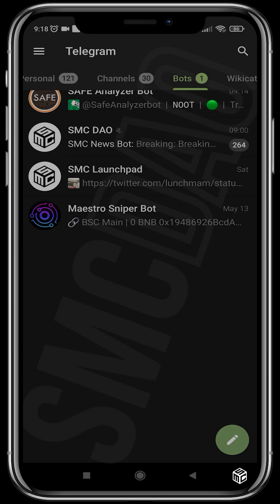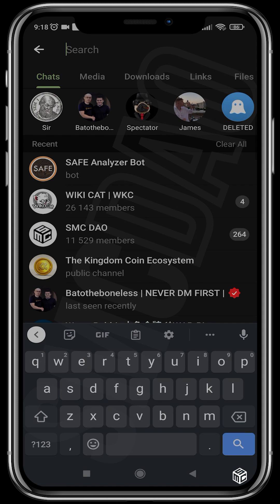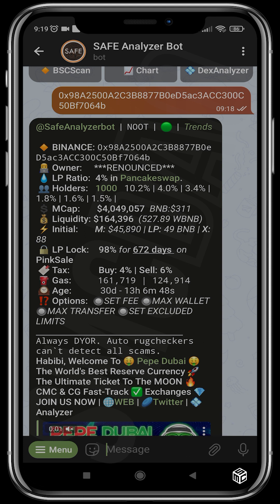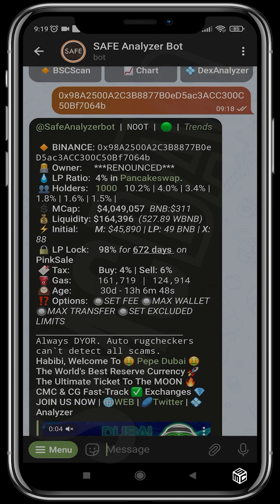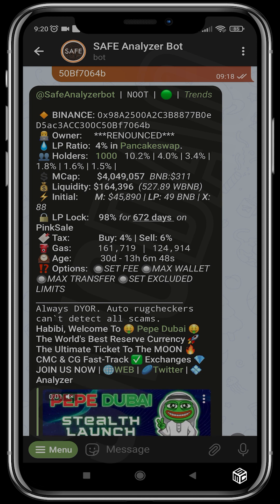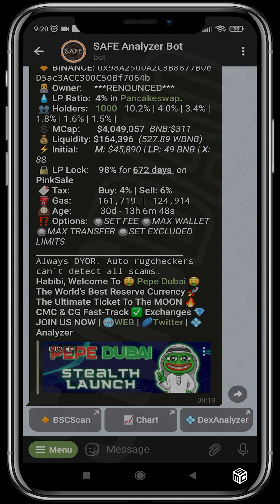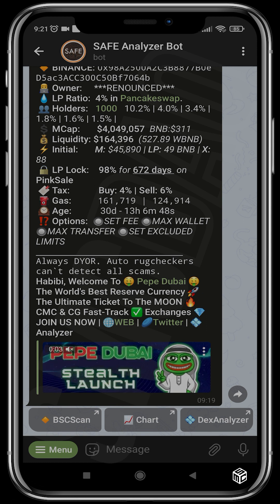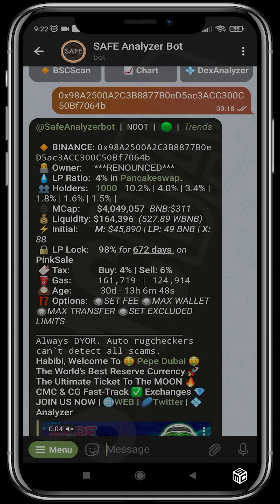How to use SAFE Analyzer Bot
This video will teach you how to make use of the SAFE Analyzer Bot built on Telegram.

It is a vital tool which helps to stay clear of 'RUG-PULLs' and discover potential gems 💎 early!